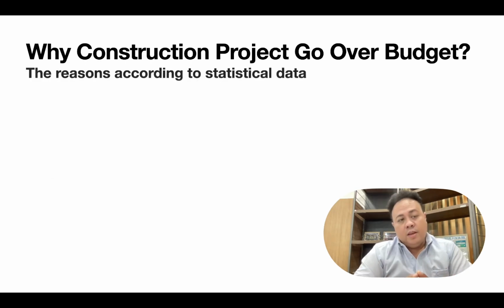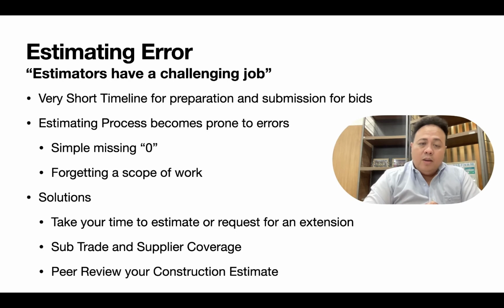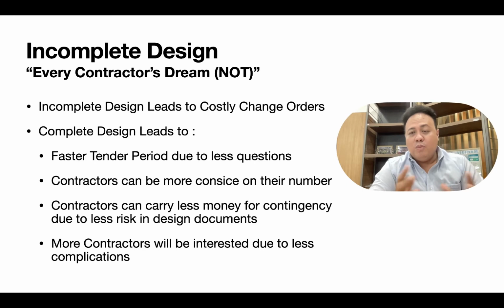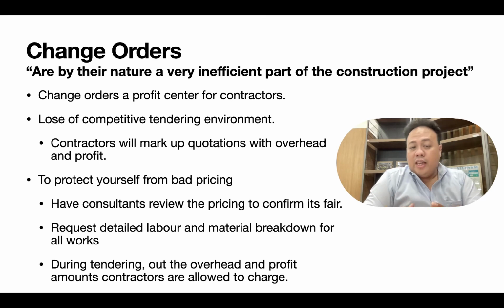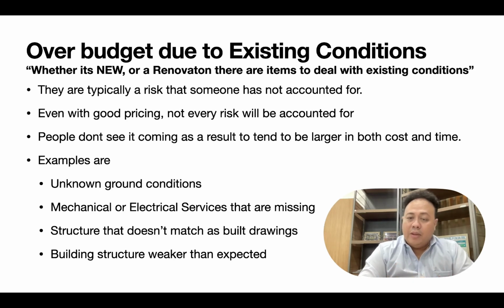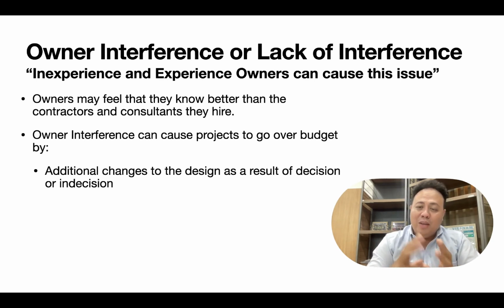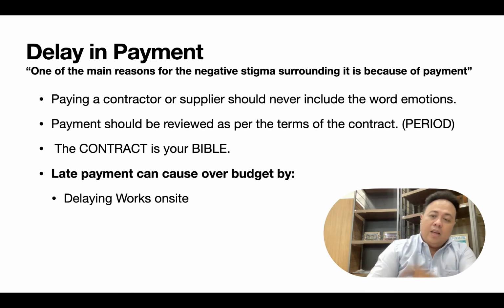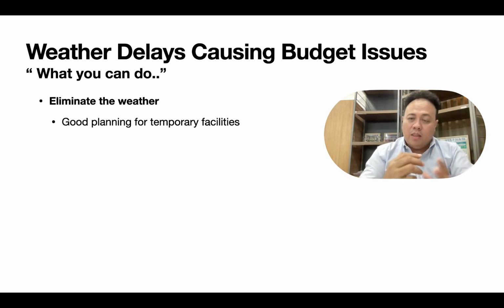Webinar | Why Construction Projects Go Over Budget